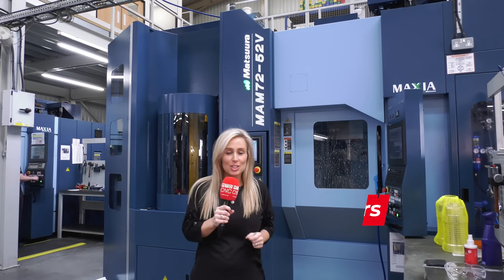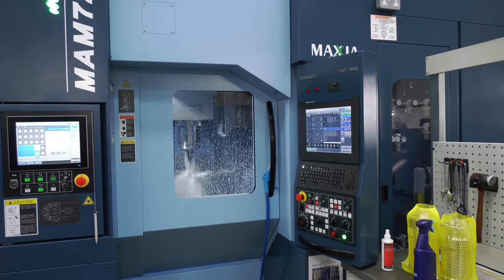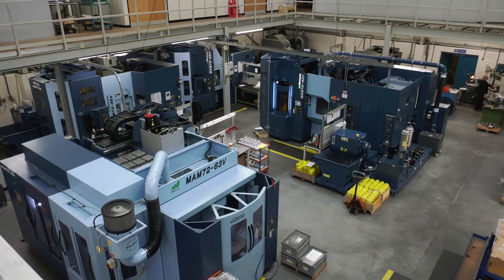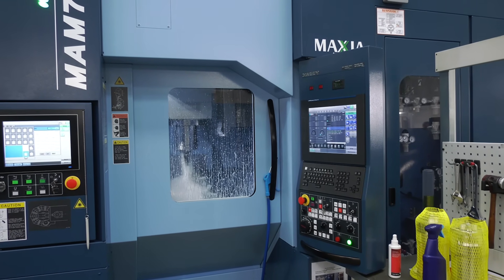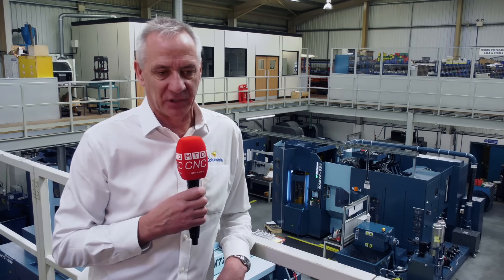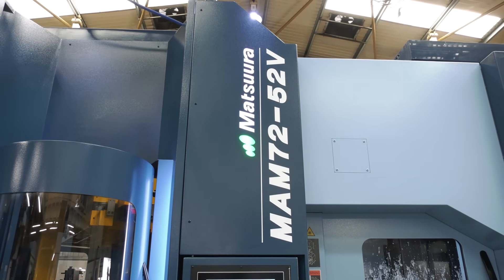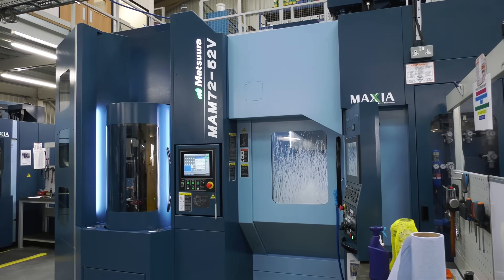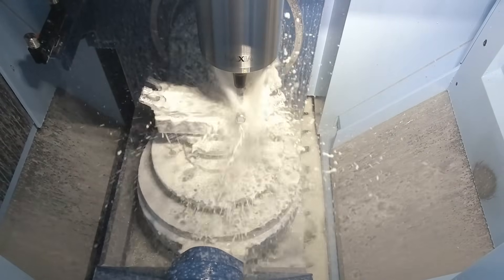Columbia Precision invested in the UK's first MAM72-52V - what they say about it is incredible.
"They (Matsuura) are in a league of their own, they are like night and day compared to other machining centres. I would never rely on any other machine as I do the Matsuura's - that is why we have got so many of them" - Richard Worrall, Columbia Precision.

As customer endorsements go, this is a special 7 minute video, with Neil Holmes and Richard Worrall of Columbia detailing why they are serial investors in Matsuura MAM72 multi-pallet 5 axis machines.